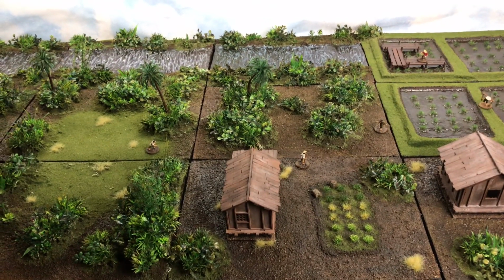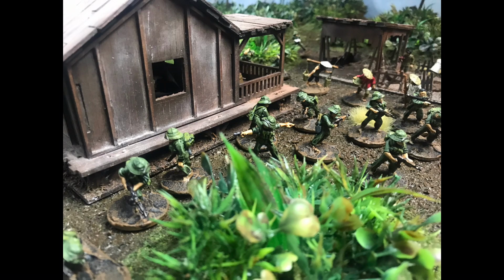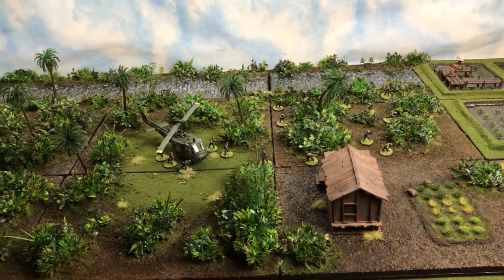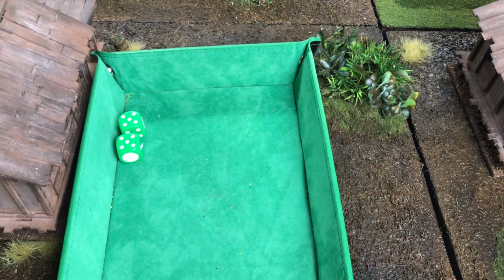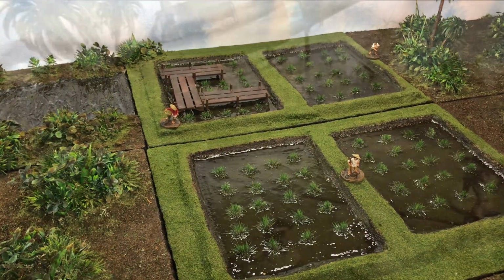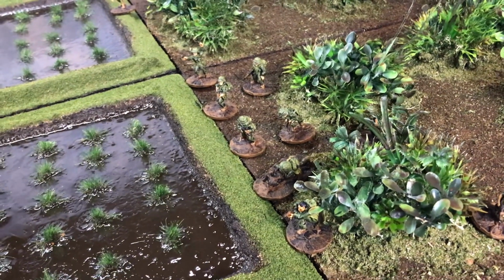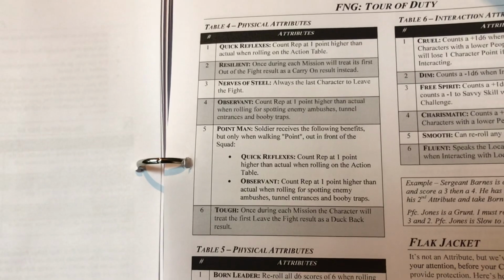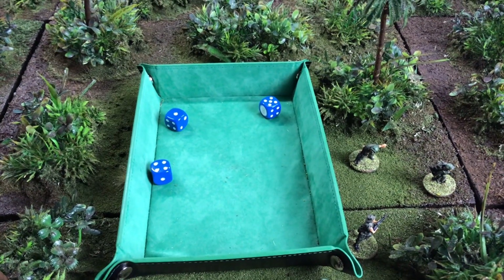How to Play FNG Tour of Duty - Vietnam War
Introducing the "How to Play FNG Tour of Duty".  Covering the introduction to the rules, including characters, squad composition, group structure, movement, firing, casualties and helicopters!